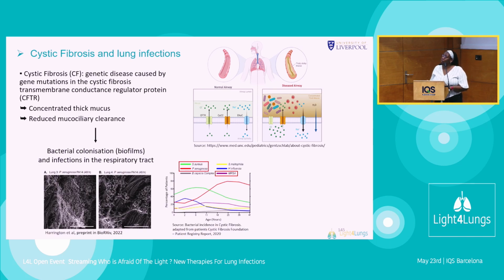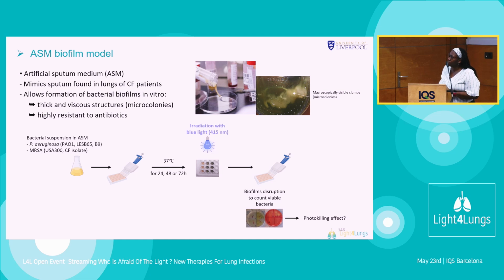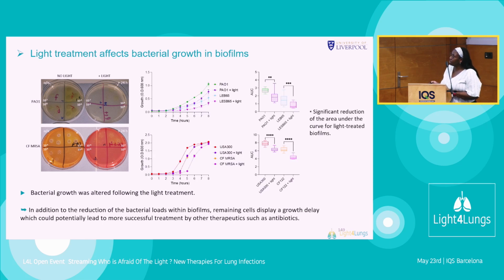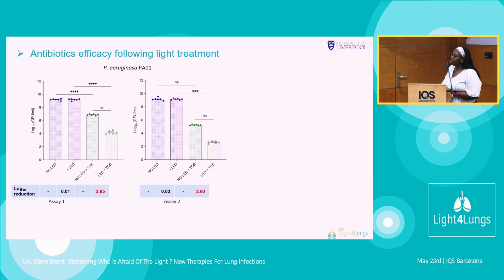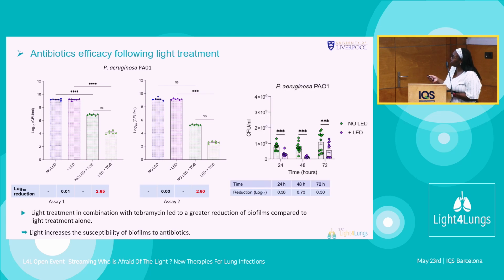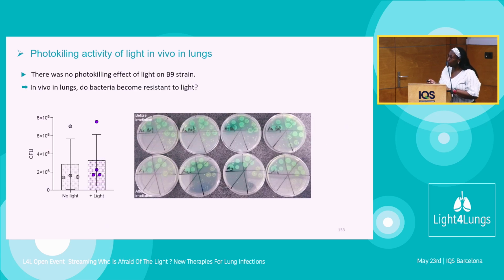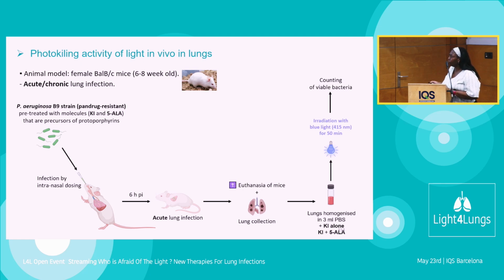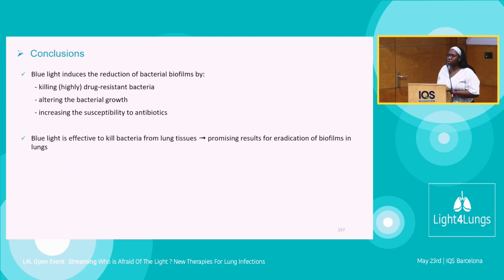L4L Open Event | Dr Murielle Baltazar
Dr Murielle Baltazar at the Light4Lungs Open Event 2024.

The Open Event of Light4Lungs brought together researchers, clinicians, patients, and tech transfer experts to share insights into the research team's four-year journey in developing an innovative inhalable photodynamic therapy for treating lung infections.